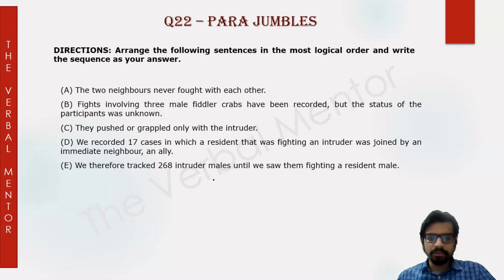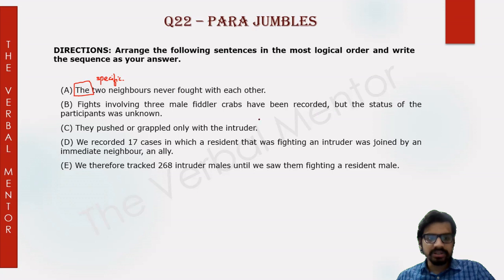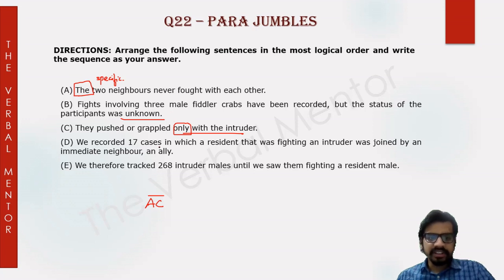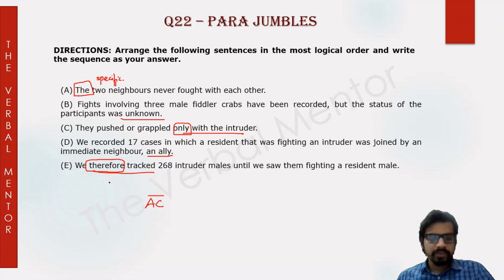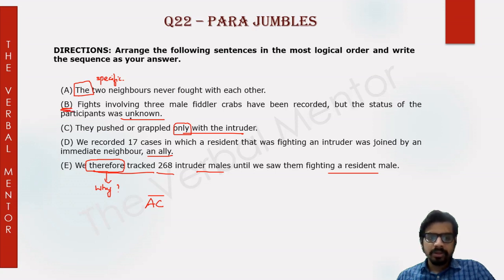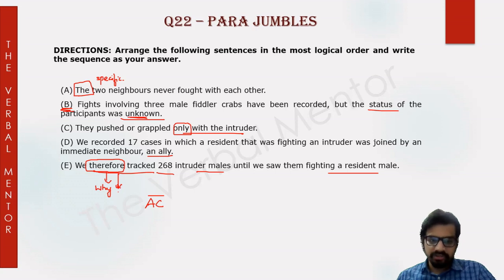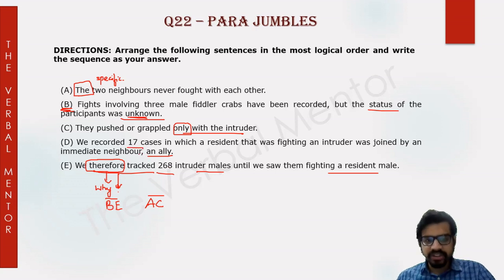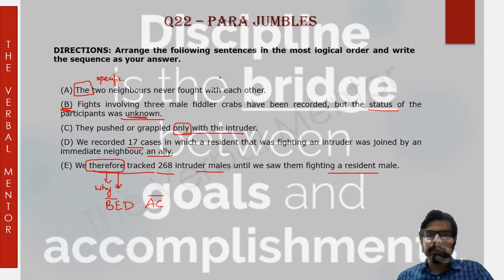CAT 2021 | VARC Preparation | CAT Verbal Ability Practice Series | Q 22 Parajumbles